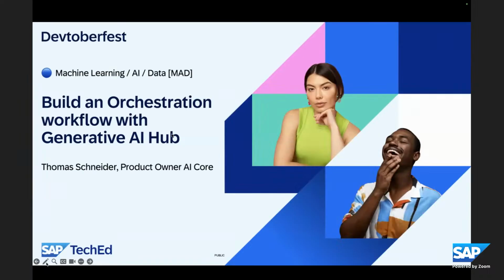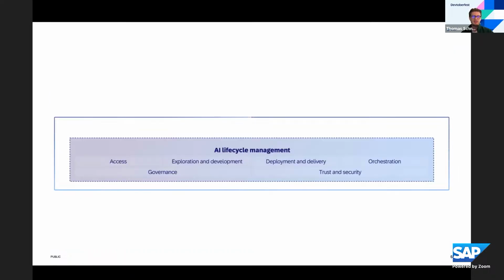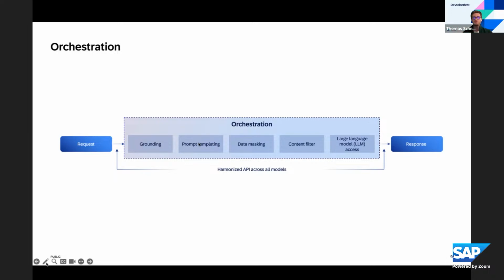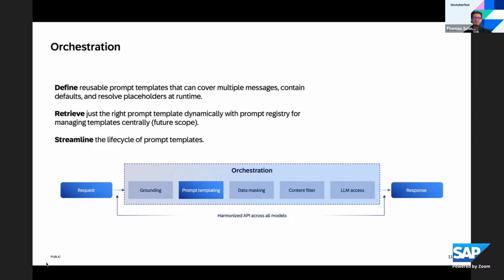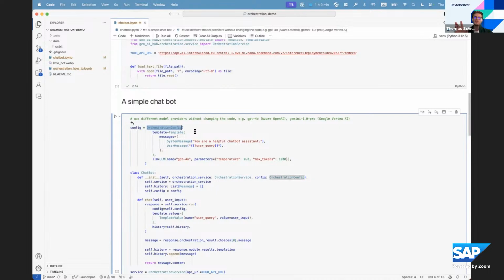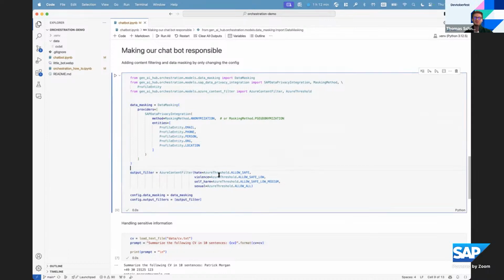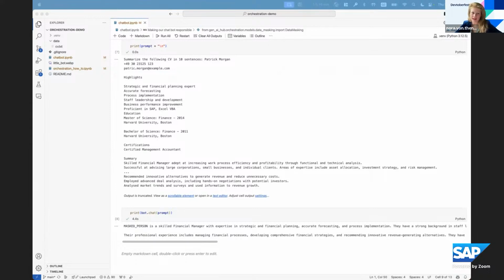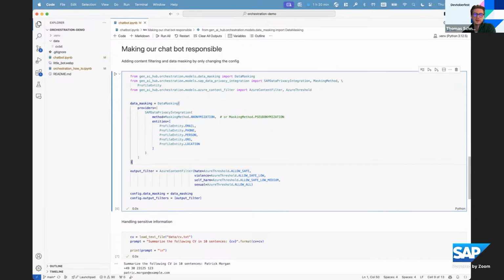🔵 Build an Orchestration workflow with Generative AI Hub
Orchestration combines content generation with a set of functions that are often required in business AI scenarios.

Functions include:
- Templating, which lets you compose a prompt with placeholders that are filled during inference
- Content filtering, which lets you restrict the type of content that is passed to and received from a generative AI model

Speaker: Thomas Schneider

Join the Devtoberfest group in the SAP Community and take the validation tutorial to earn points